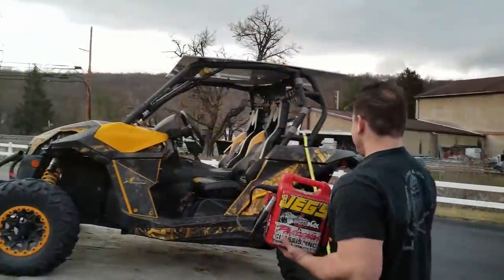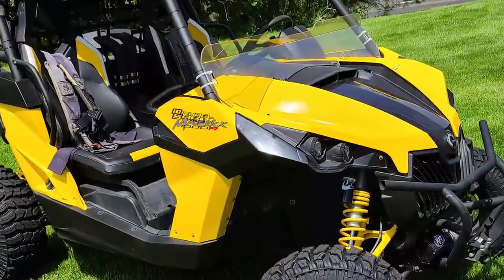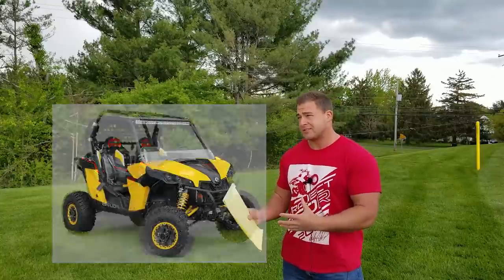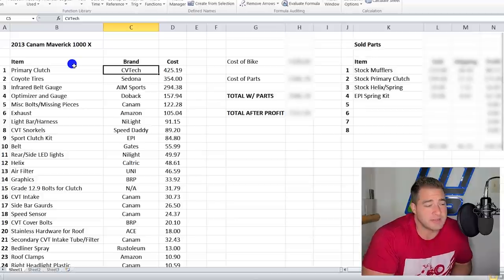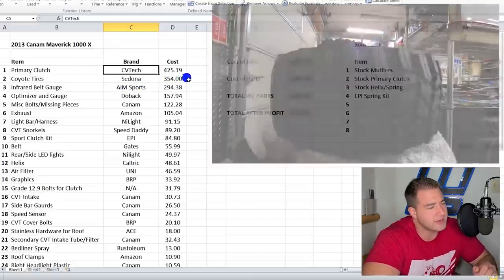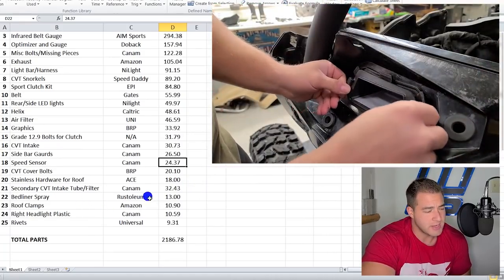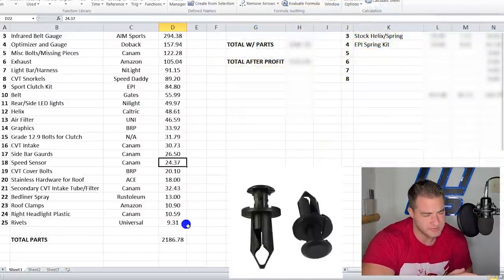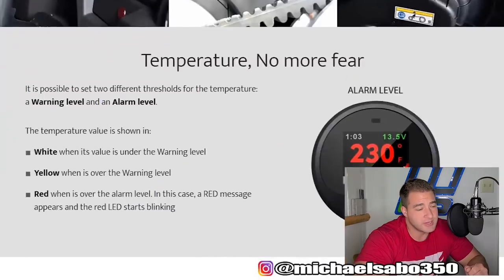How Much Money Went into Saving This Trashed CanAm? Complete Recap and Expense Sheet!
- Complete recap of the work we put into the 2013 Canam Maverick 1000
- Detailed expense sheet showing all of the money it took to do this project

Some of the items in this video featured on this project below...

Dobeck AFR
DIY Snorkel Kit
Bedliner Spray
42" Light Bar and Switch
7" Side and Rear Light Bars
Rear LED Switch
Sedona Coyote Tires Front
Sedona Coyote Tires Rear
UNI Air Filter

DBC Racing